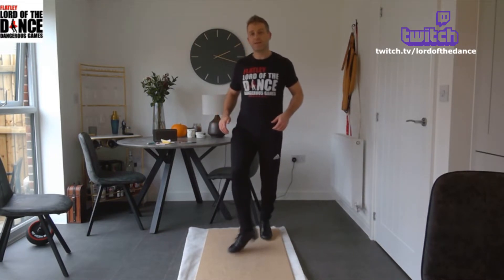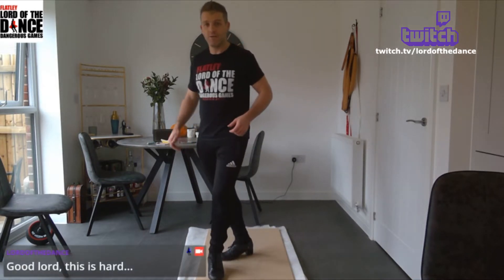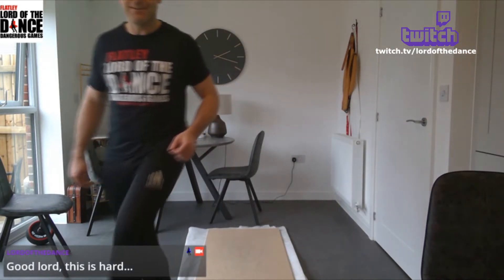Irish Dancer Upstairs Is Driving Me Crazy!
Lord of the Dance James Keegan offers a look at the complex steps involved in the opening of Warlords from Michael Flatley's Lord of the Dance: Dangerous Games. Keegan is helping to teach Irish dancing online as the world's first interactive Irish dance teacher. Spare a thought for the poor souls living in the flat downstairs.

Find Irish dance lessons online and the latest Lord of the Dance tour dates and tickets at the official Lord of the Dance website